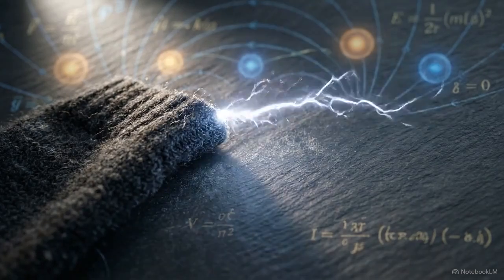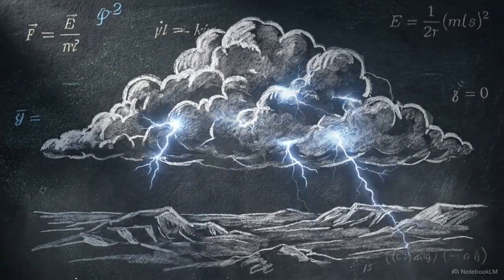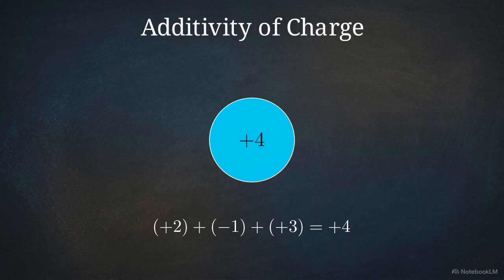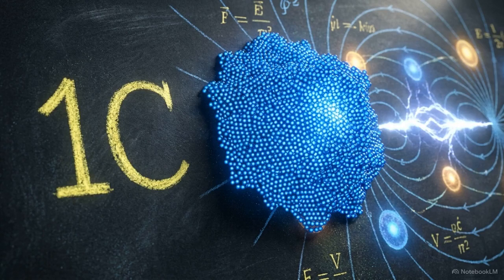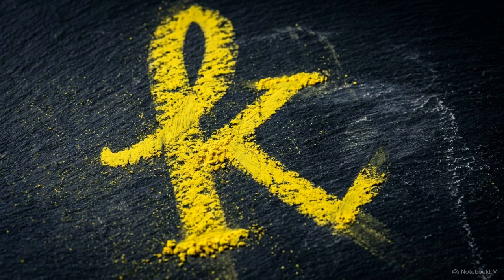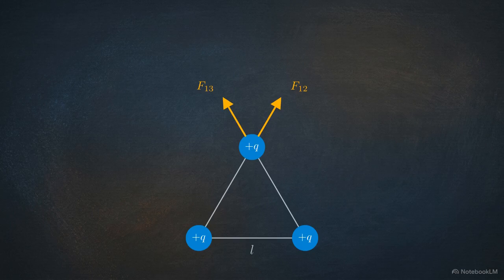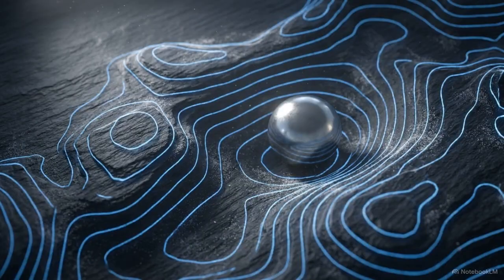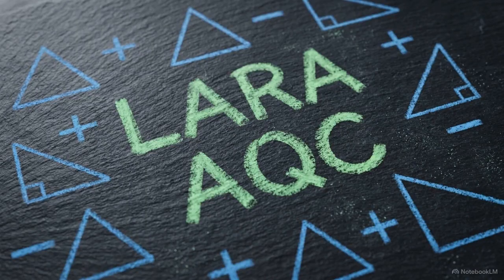1️⃣ Coulomb’s Law Explained in Hinglish | Class 12 Physics | Electric Charges & Fields ⚡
⚡ Topic: Coulomb’s Law Explained in Hinglish
Namaste Students! 👋
Is video mein hum Coulomb’s Law ko simple Hinglish language mein explain kar rahe hain, taaki aap Class 12 Board Exams aur competitive exams (JEE/NEET basics) ke liye strong preparation kar saken.
Is video mein aap seekhenge:
✅ Coulomb’s Law kya hai
✅ Coulomb’s Law formula
✅ Force between two charges
✅ Like & unlike charges interaction
✅ Important numericals
✅ Exam-oriented concepts
Ye video specially Indian students ke liye design kiya gaya hai jisme fun + learning dono ka perfect combination hai.
Class: 12 Physics (CBSE / ICSE)
✔ ICSE Students
✔ JEE / NEET Beginners
✔ Students who want easy Physics
📌 Important Formula:
Coulomb’s Law:
F = k (q₁q₂ / r²)
Where:
F = Force
q₁, q₂ = Charges
r = Distance
🚀 More Videos Coming Soon:
📌 Electric Field
📌 Superposition Principle
📌 Electric Field Lines
📌 Numericals Practice
For:
📘 Physics
📗 Chemistry
📙 Mathematics
If this video helped you:
Your support helps us create more educational content.

coulombs law class 12
coulombs law in hindi
coulombs law hinglish
electric force between charges
coulomb law numericals
class 12 physics chapter 1 explanation
electric charges and fields full chapter
physics for class 12 hindi
sab subject physics
cbse class 12 physics
jee electrostatics basics
neet physics electrostatics